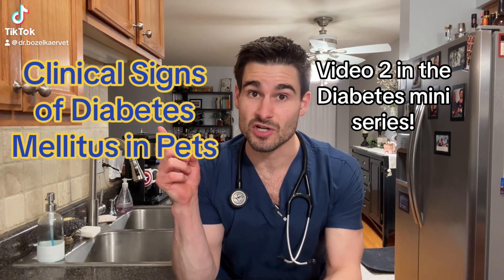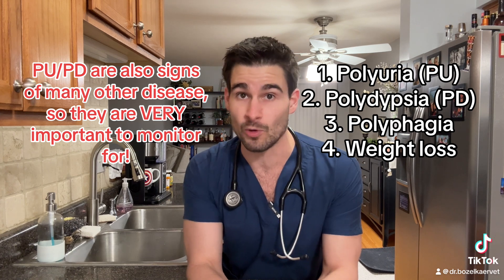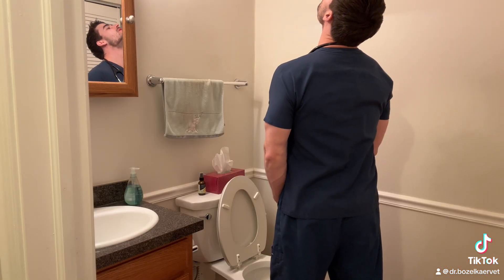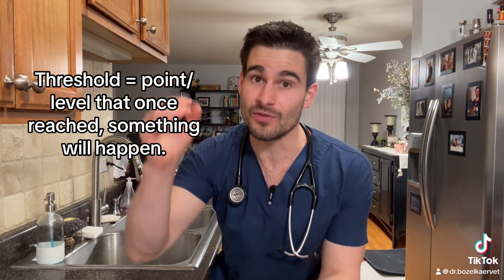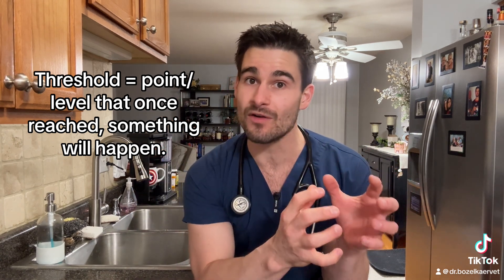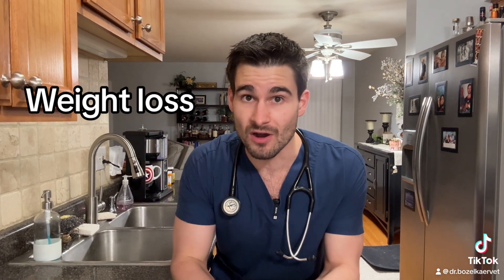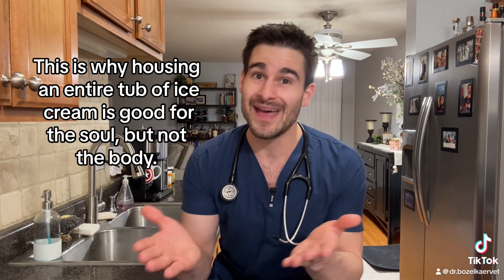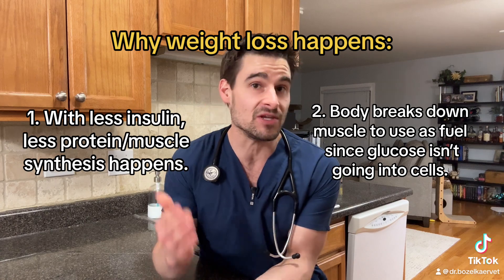Signs of Diabetes Mellitus in Pets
The clinical signs of diabetes in pets! Now, even though these explanations are kind of “simplistic,” the reasons behind the signs are multifactorial and are a bit more complicated than this. Buuuuuut I think this does a decent job at giving people some reasoning behind why certain things happen!

And the first two signs (PU/PD) are extremely important signs to monitor for, as they can be signs of so many different disease. Pets can also have these signs periodically without any underlying disease, but if the signs are present for multiple days or extended periods of time, it’s probably a good idea to reach out to your primary care vet.